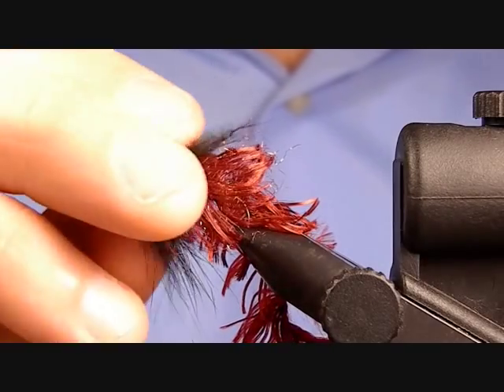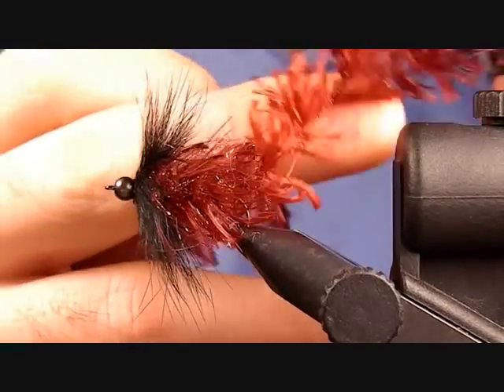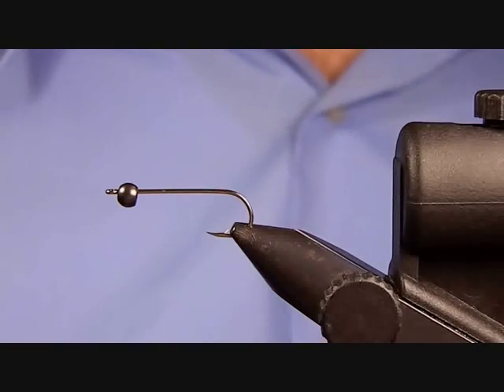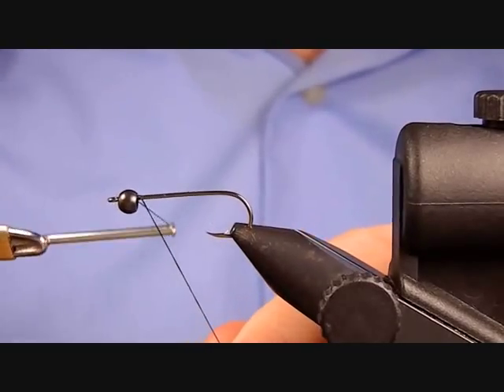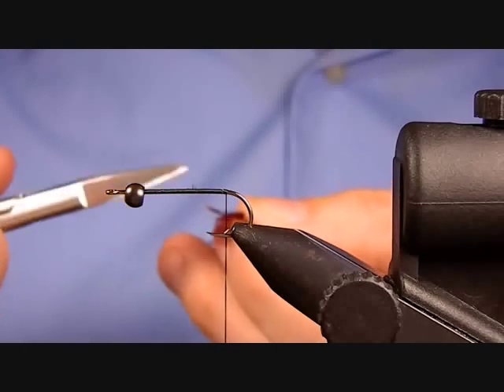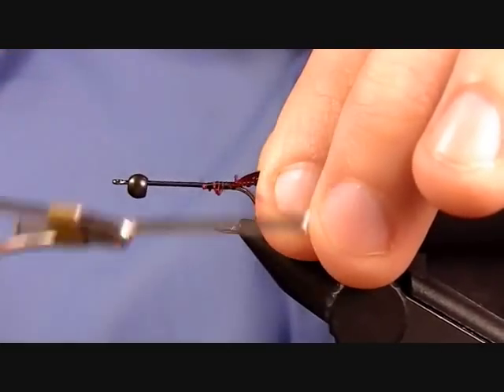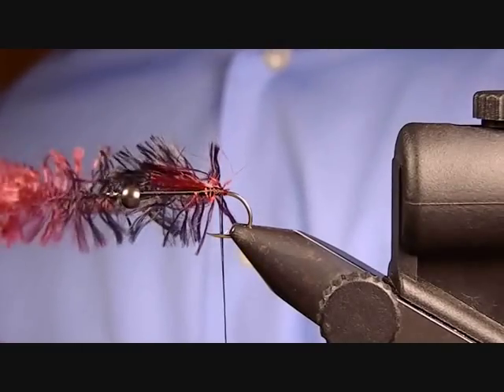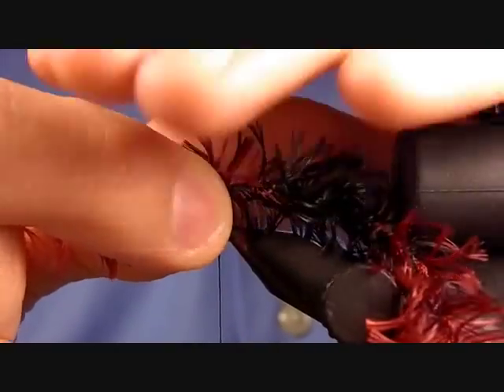Tying a Disco Leech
Hook:  Eagle Claw Aberdeen -- size 6
Bead:  5/32 Tungsten -- black
Thread:  UTC 140 -- black
Tail:  Furled Craft Cord -- black/claret/red
Body:  Ice Dub -- Claret
Ribbing:  same craft cord used for the tail
Collar:  Rabbit Fur -- black